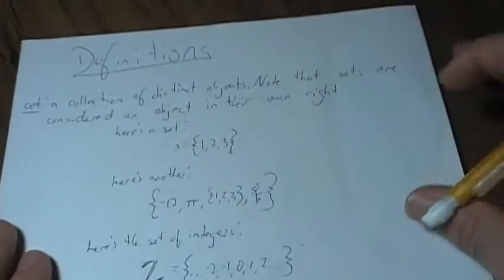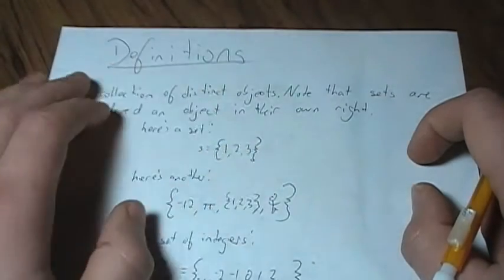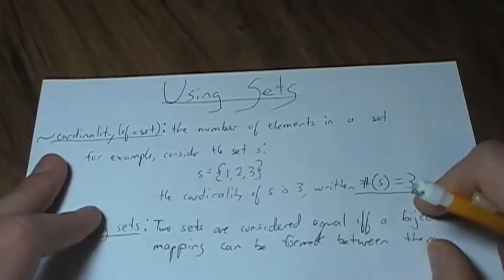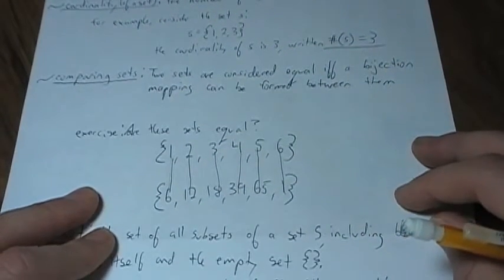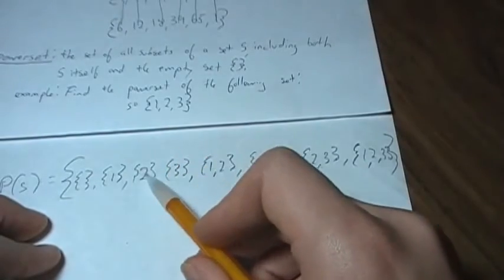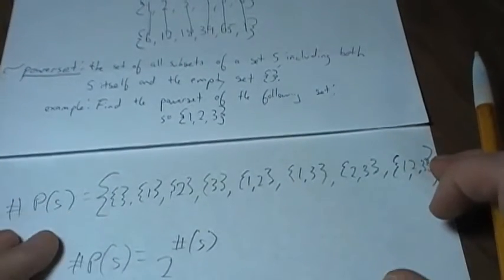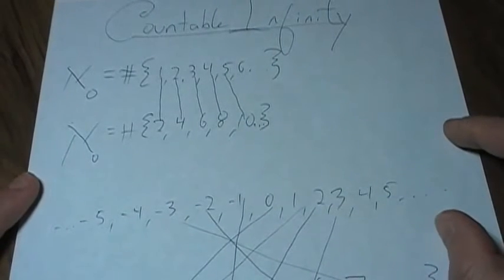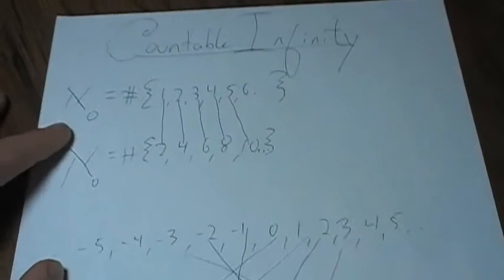To Infinity and Beyond! (with Georg Cantor)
Infinity is infinite; it's a limit, you can't have more than infinity... right?
Wrong. Welcome to the Continuum.
Quick links:

"In this one-off documentary, David Malone looks at four brilliant mathematicians - Georg Cantor, Ludwig Boltzmann, Kurt Gödel and Alan Turing - whose genius has profoundly affected us, but which tragically drove them insane and eventually led to them all committing suicide." -a little dramatic, but talks quite a bit about Cantor's infinities, as well as Cantor itself. Highly recommended!

Cantor's classic proof of the countability of the rationals, left out of this video due to time constraints.

More information concerning the cardinality of the real numbers.

The Continuum Hypothesis: the ultimate result of Cantor's work;
it has yet to be either proven or disproven.